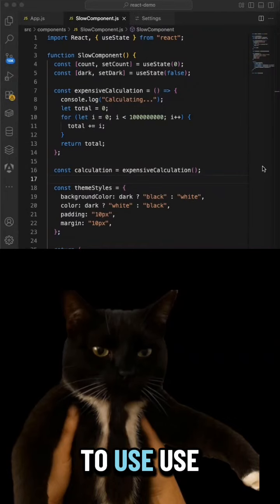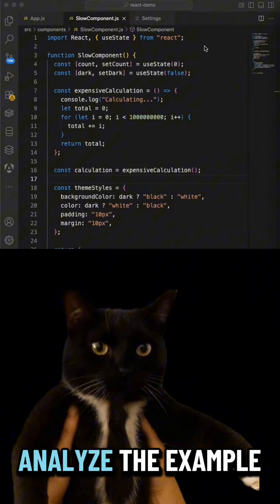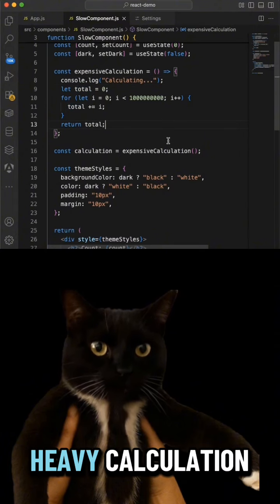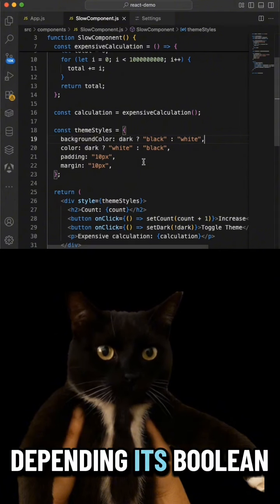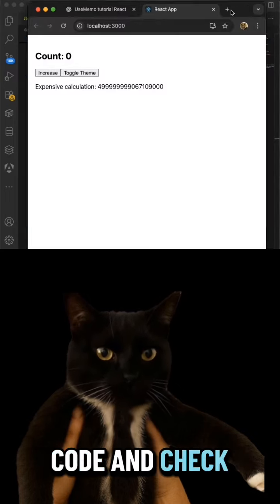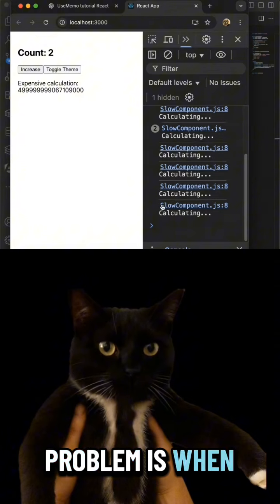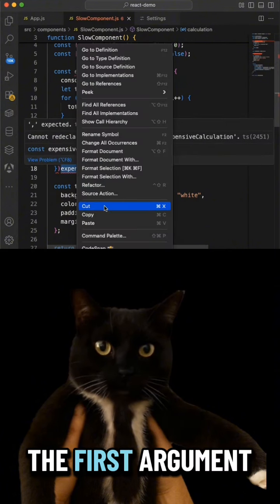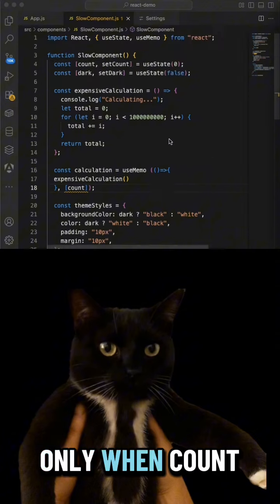useMemo hook in React